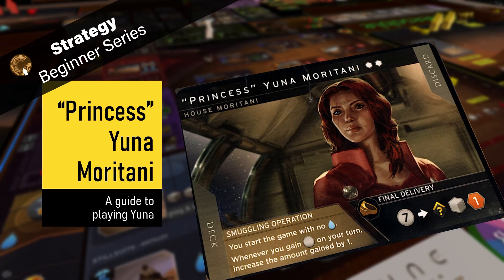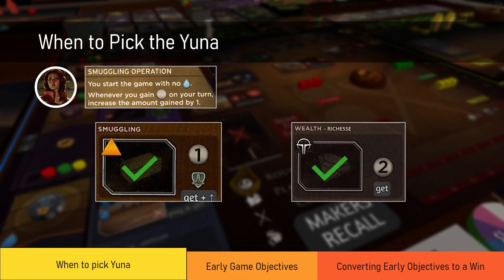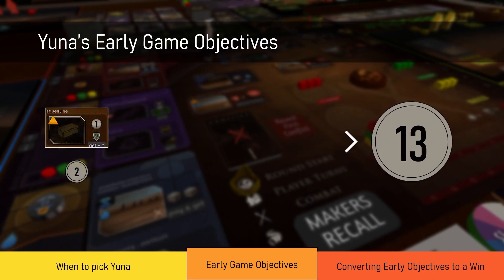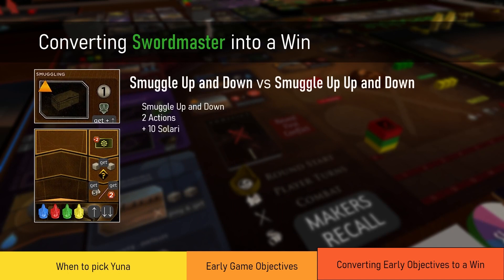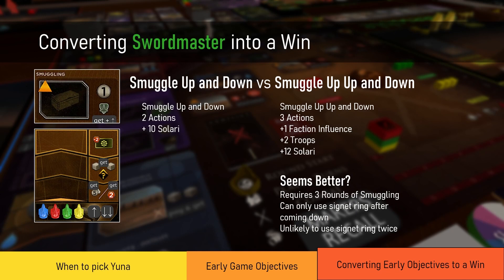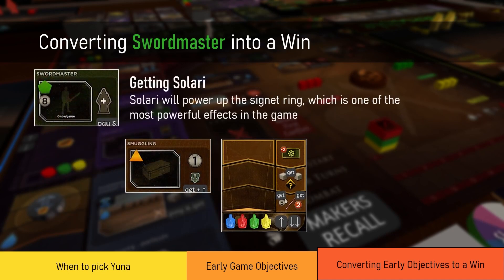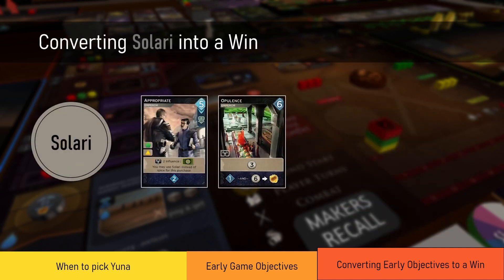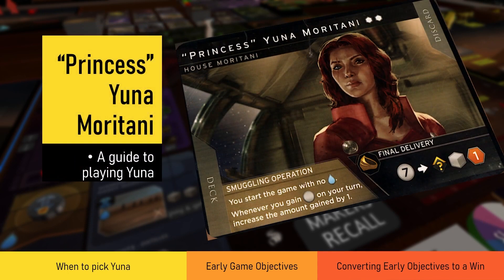Dune Imperium Leader Strategy Guide: Princess Yuna Moritani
Teaching you how to play Yuna

The princess who loves solari. And how solari will pave your way to victory